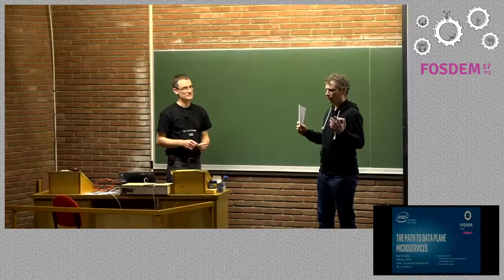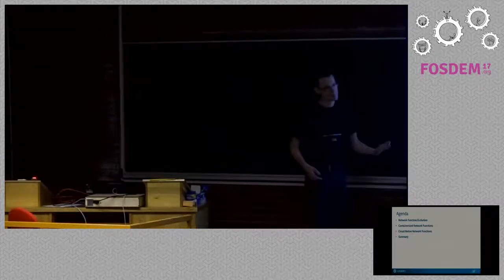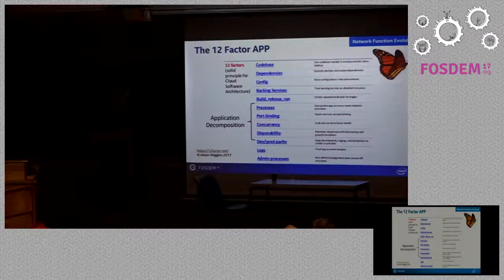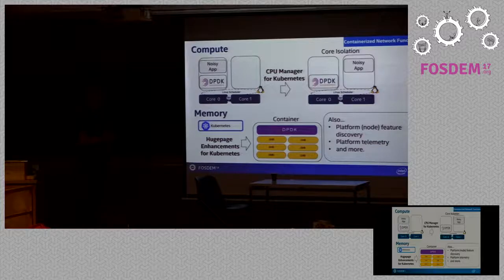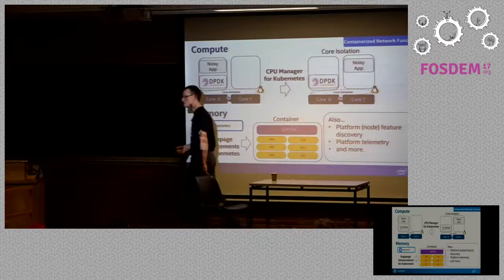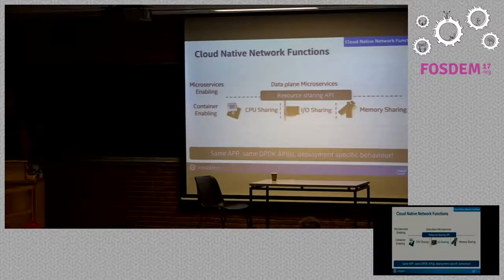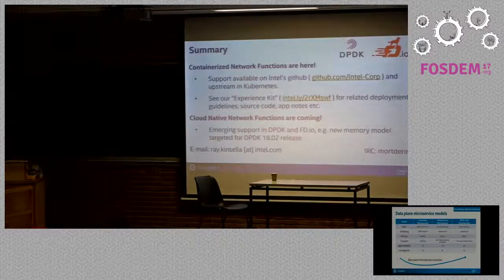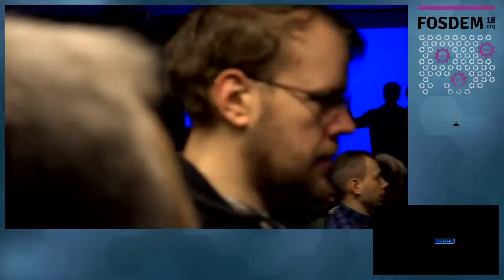The path to Data-plane micro-services Software defined network functions are changing!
by Ray Kinsella